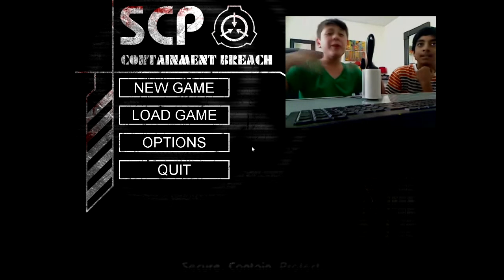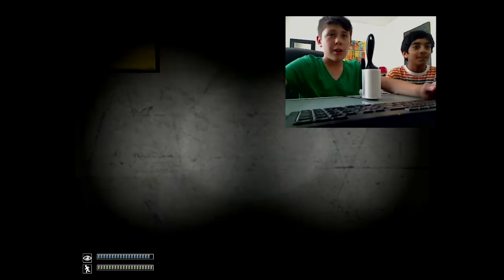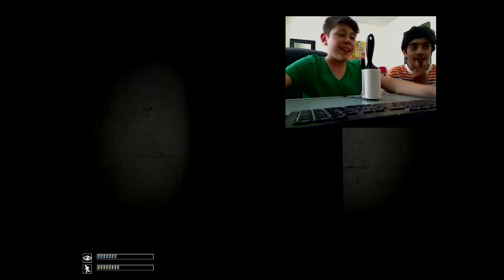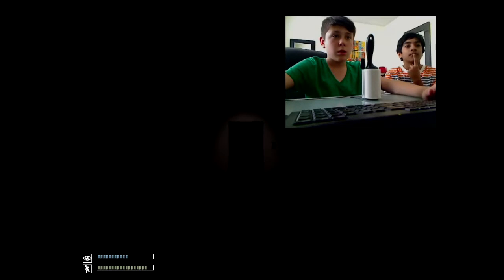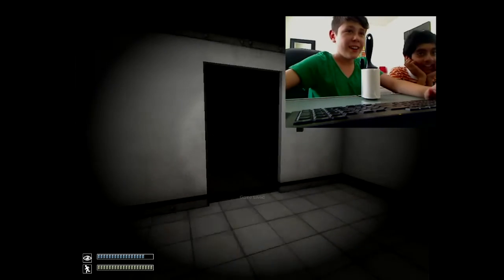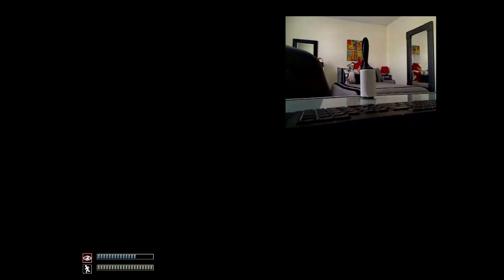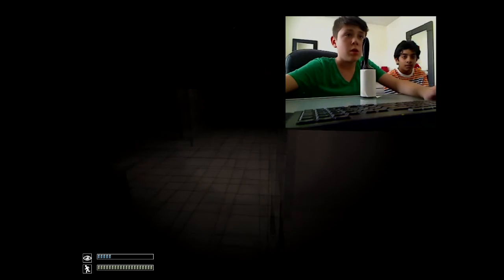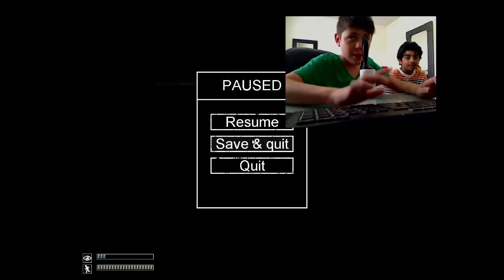Let's Play Containment Breach Episode-4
FACECAM!